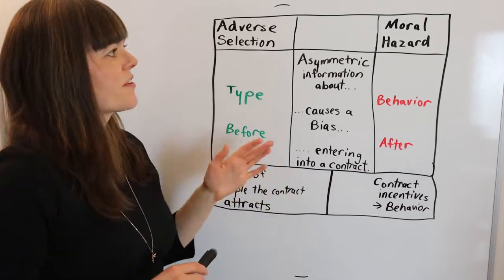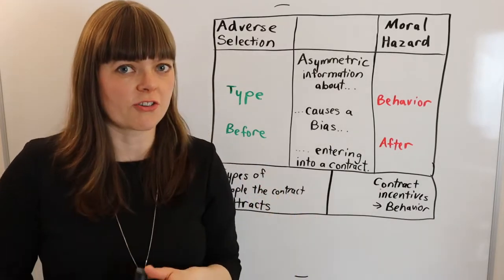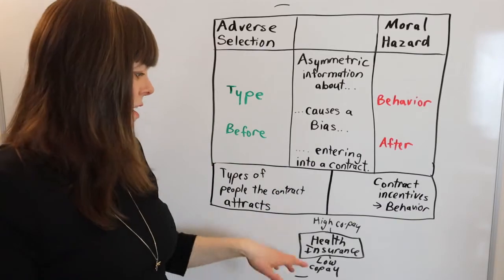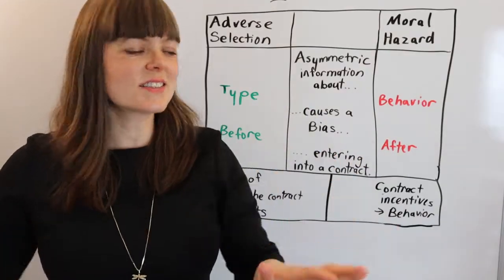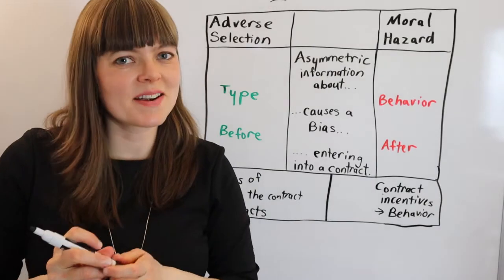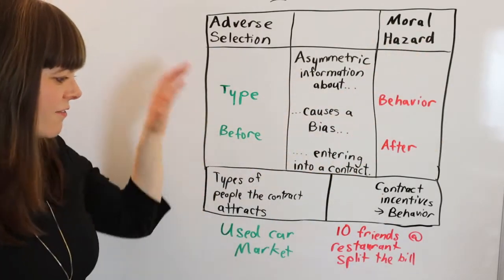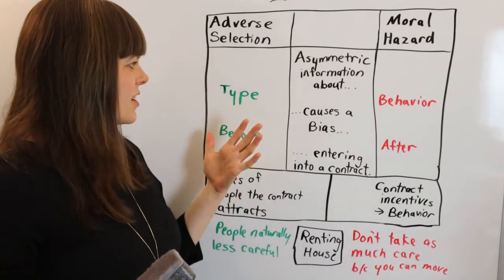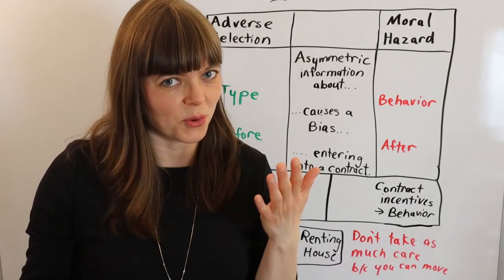Adverse Selection vs. Moral Hazard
This video explains the difference between adverse selection and moral hazard, and goes through some examples.